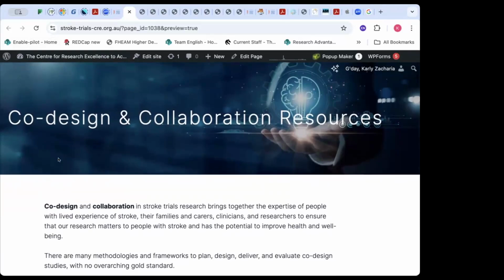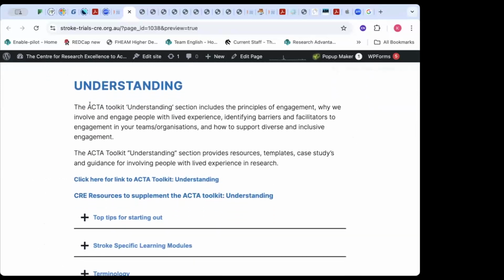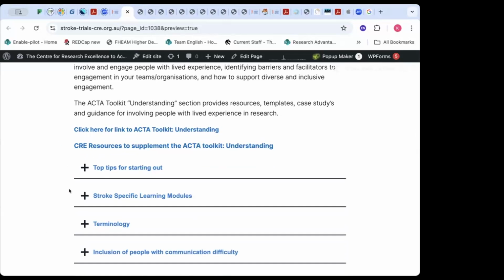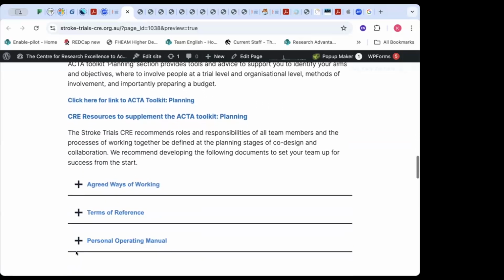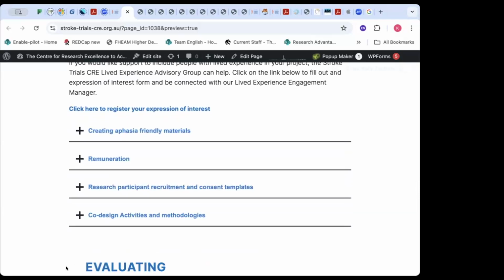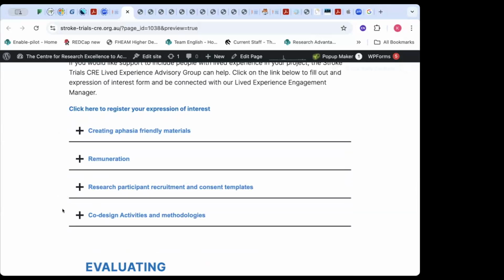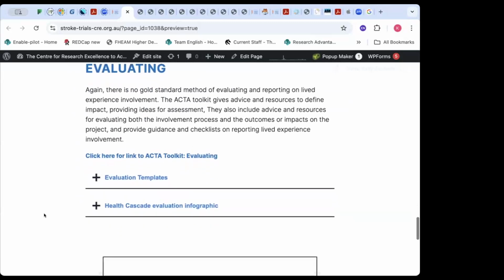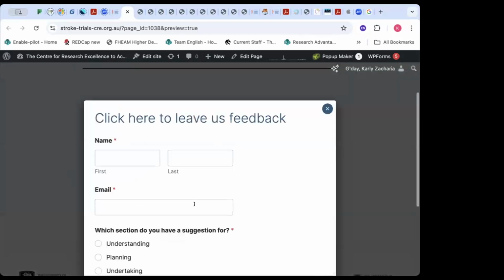CRE Website - Co-design web resources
Co-design and collaboration resources for researchers to work together with people with lived experience of stroke in research.